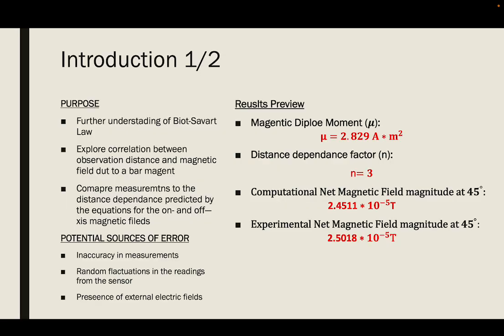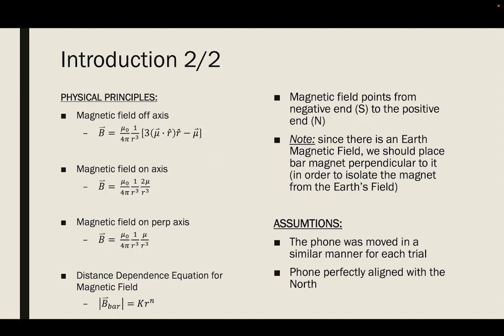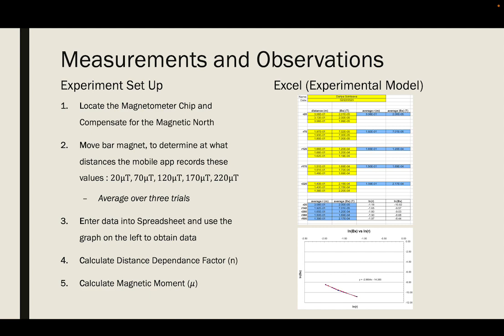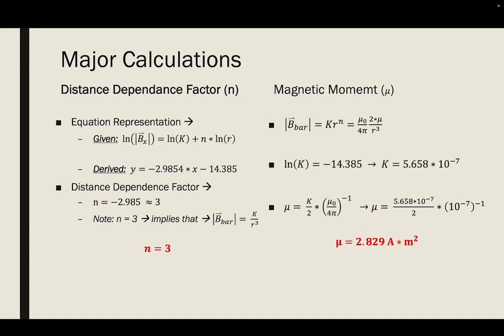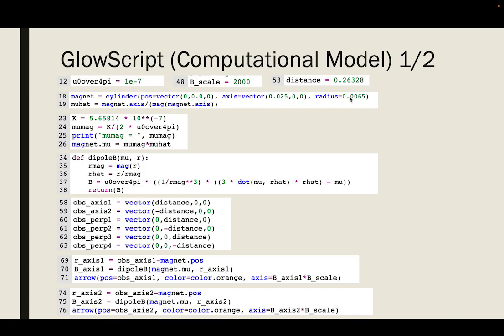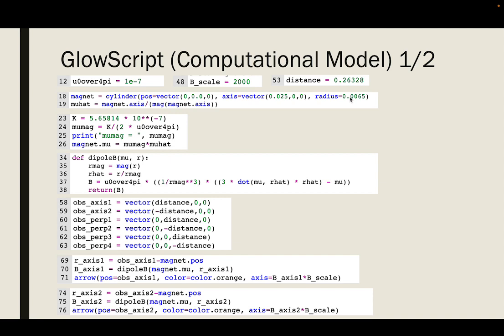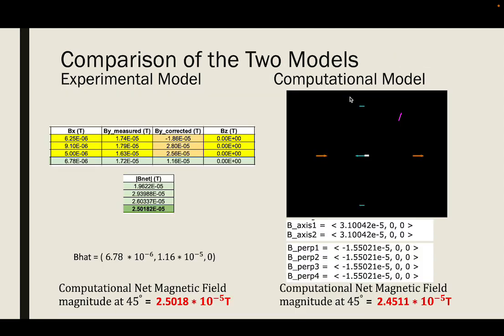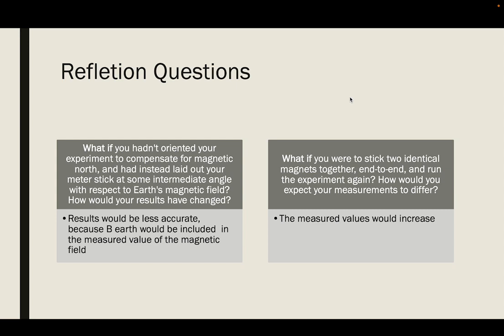PHYS 2212 Lab3: Magnetic Field of Permanent Dipole Magnets